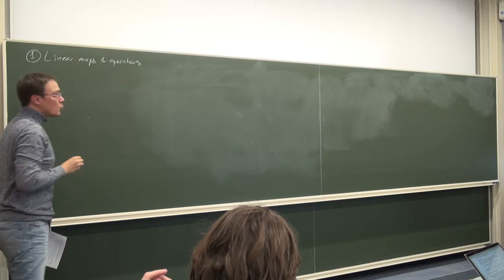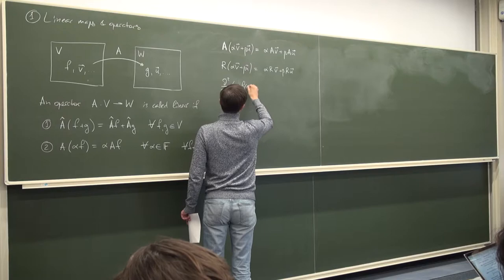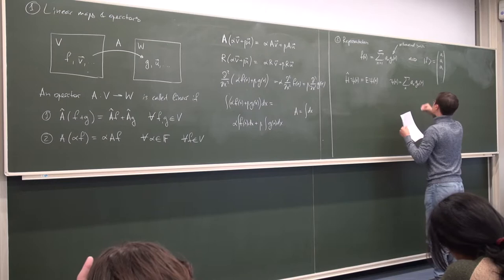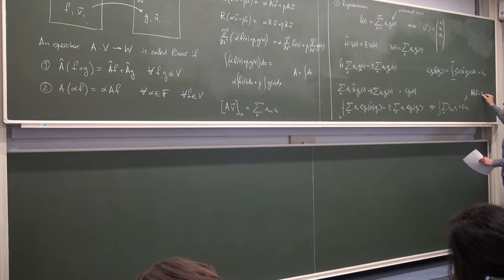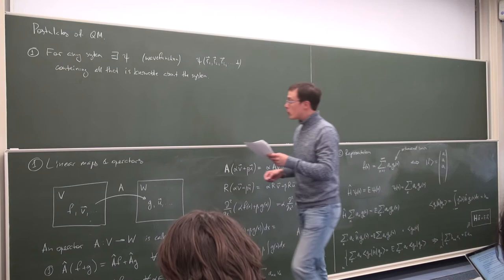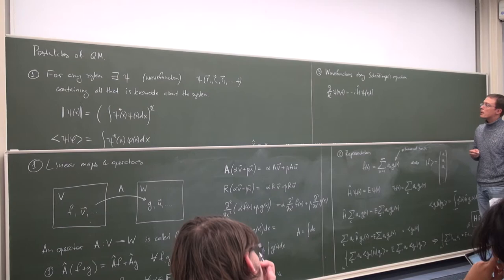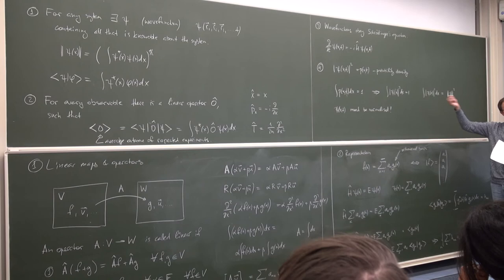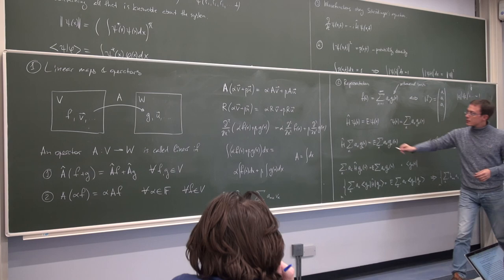Mathematics for Chemists, Lecture 35 - Algebraic foundations of quantum theory II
Linear operators, matrix representations, wavefunctions, state spaces, expectation values, postulates of quantum mechanics, Hamiltonian, Schrodinger equation, normalisation condition.